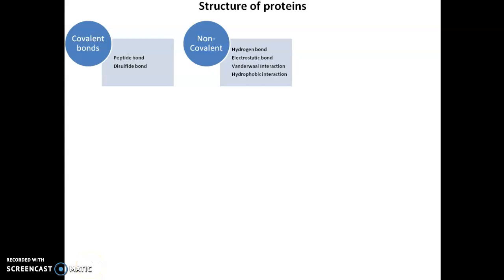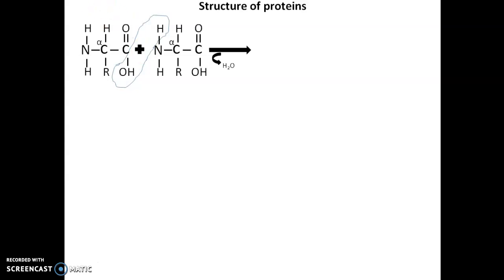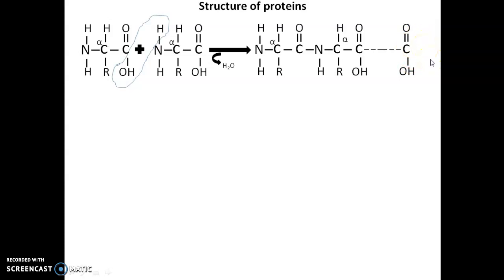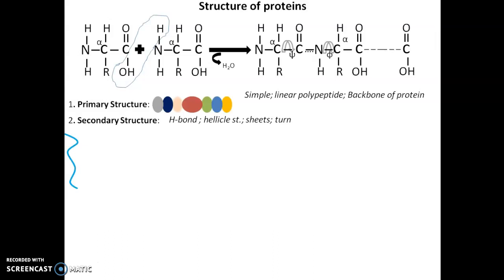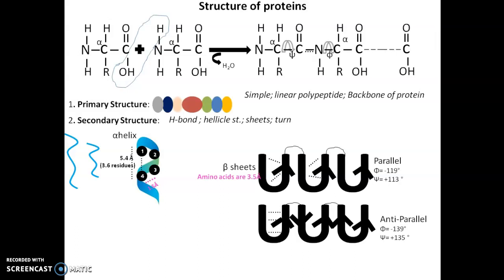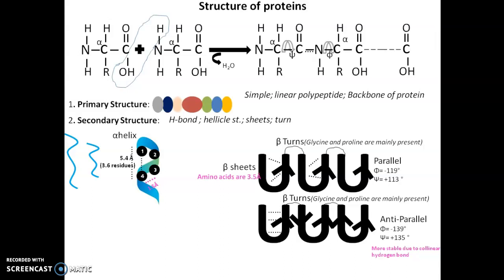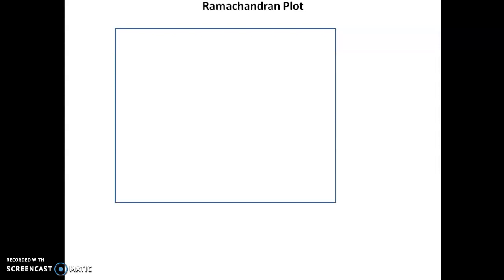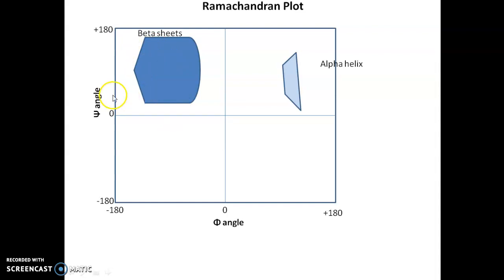UPHESC Biochemistry Unit 1:Structure of Protein: Polypeptide; Alpha-Helix; Beta sheets & Beta turns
RamachandranPlot Peptide bond#Dihedralangle/Torsionangle#Primary and Secondary Structure